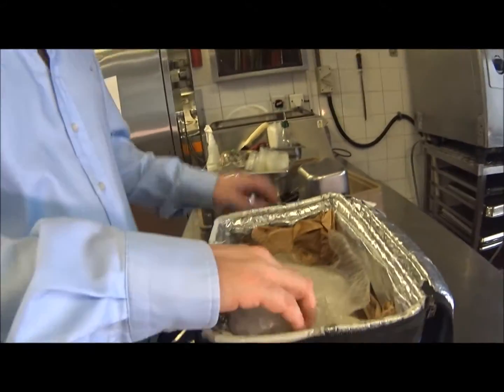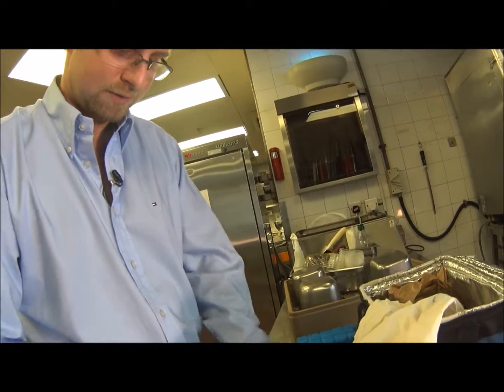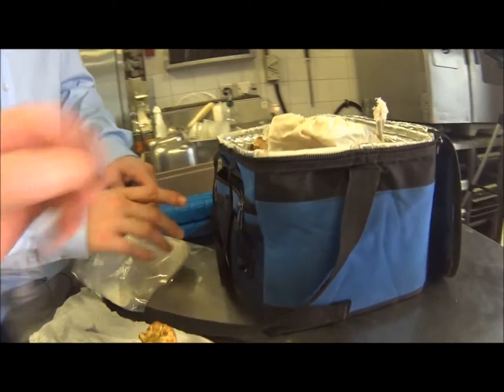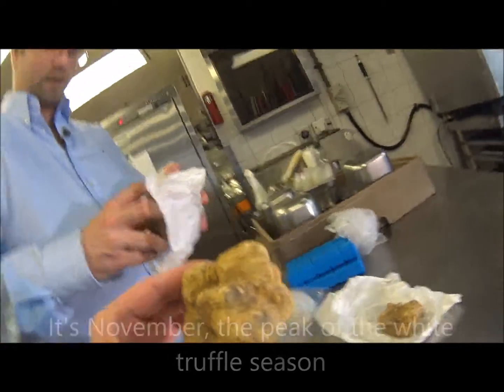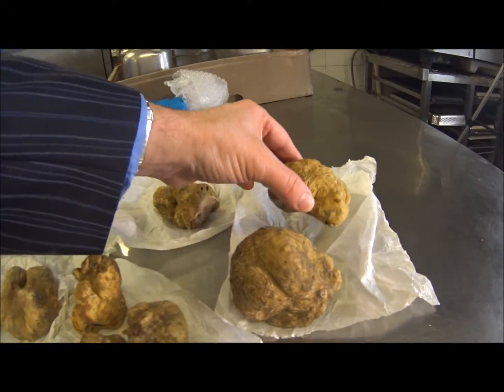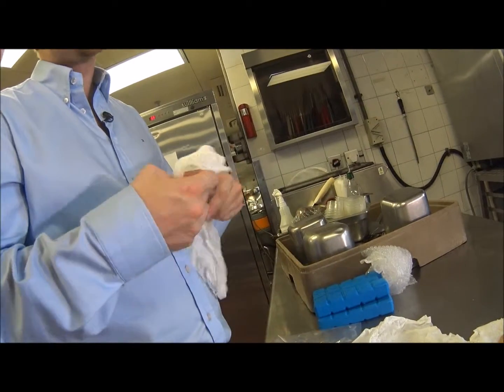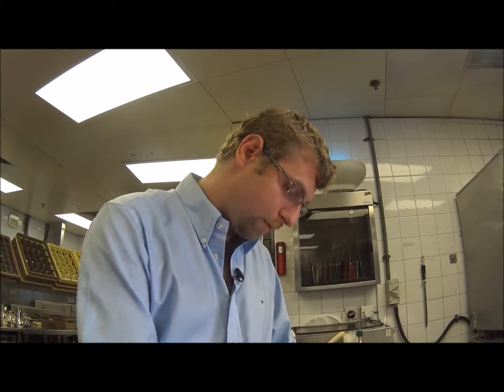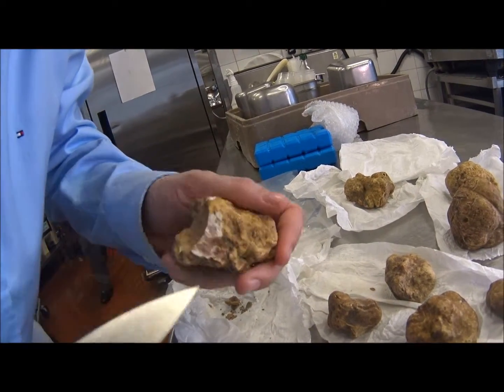Truffle overload: Interview with Hong Kong's top white truffle supplier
While in Hong Kong, I had a chance to meet with Antoine Piccolo, the city's top truffle supplier. His company, Gourmet en Provence supplies fresh truffles, along with other gourmet foods from Italy, France and Spain, to the city's best chefs and restaurants (Amber, Alain Ducasse, Joel Robuchon, etc.). Here we are checking out some fresh truffles that were in the Italian soil only three days prior.